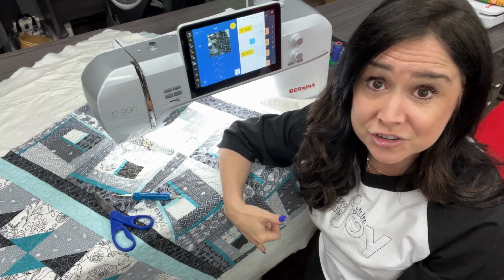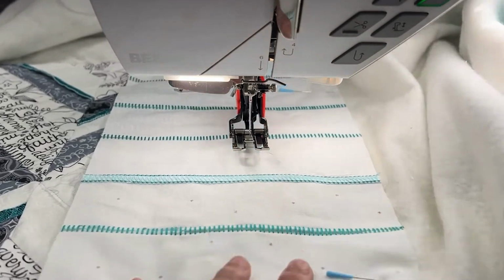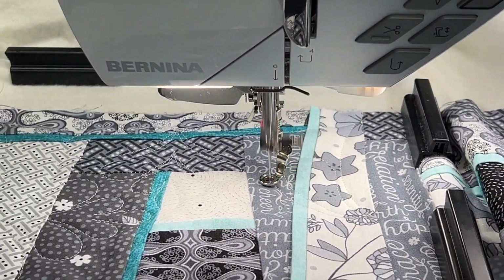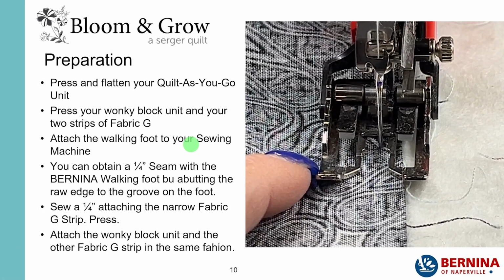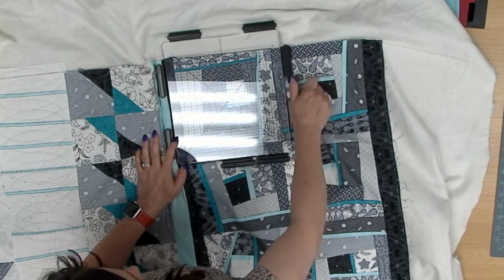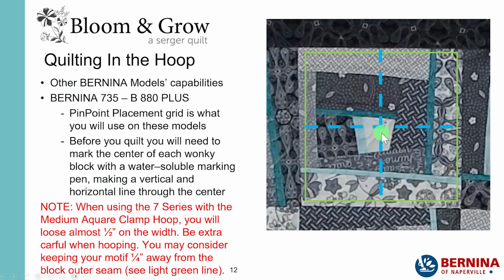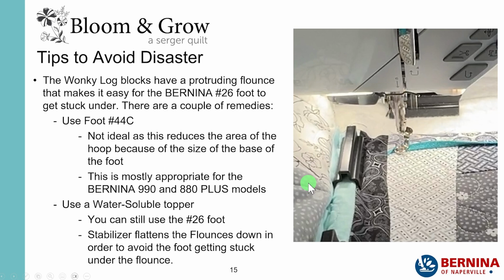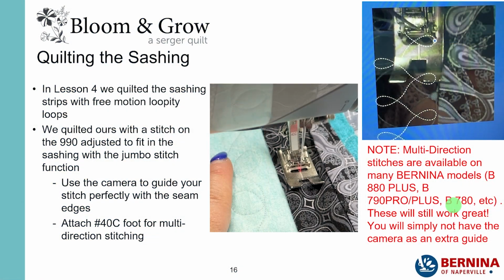Bloom and Grow Lesson 6: Quilting the Wonky Blocks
Gayle from BERNINA of Naperville takes you though the steps to make your ‪@AmandaMurphyDesign‬ Bloom and Grow Serger Quilt. This video should be used in conjunction with the BERNINA of America Bloom and Grow Lessons found on the BERNINA Skill Hub.

This month Gayle takes you through the steps to Quilt in the Hoop on your BERNINA. Yes, this is a serge-A-Long, but we like to use all of the tools in the toolbox for our projects.

Sign up for our detailed instructions along with the BERNINA Skill Hub Class